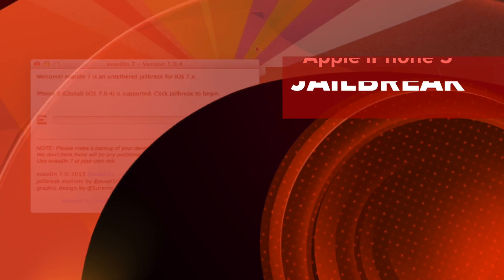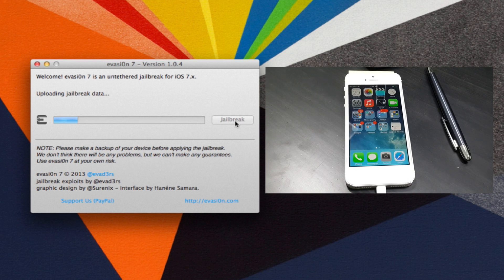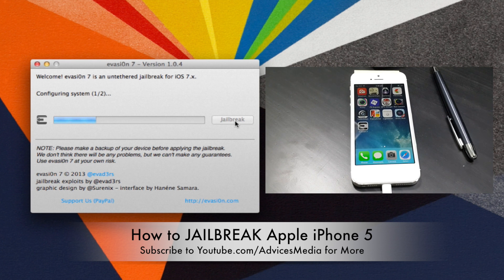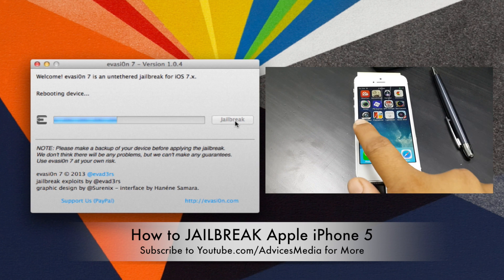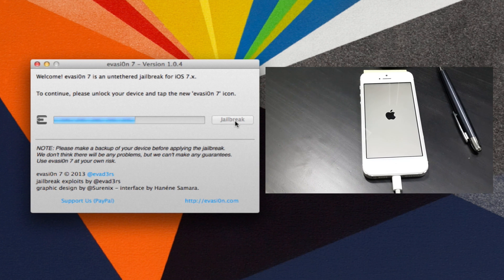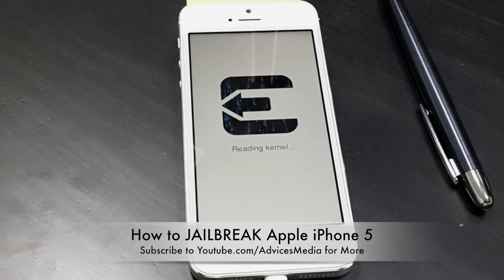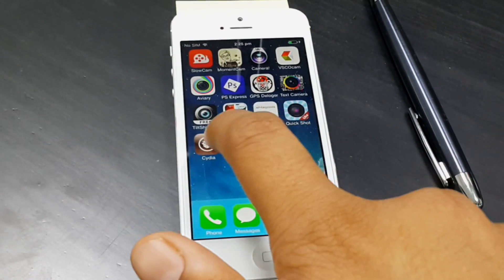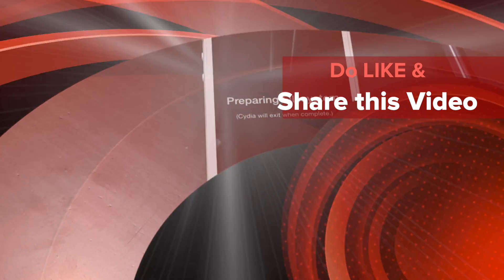How To Jailbreak iOS 7 - 7.0.4 Apple iPhone iPad & iPod Touch in 5 Mins